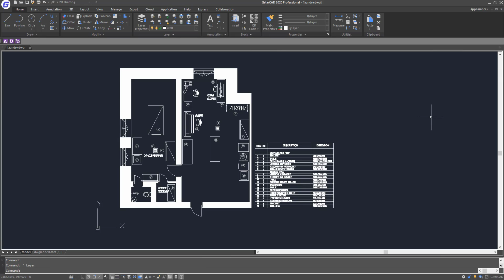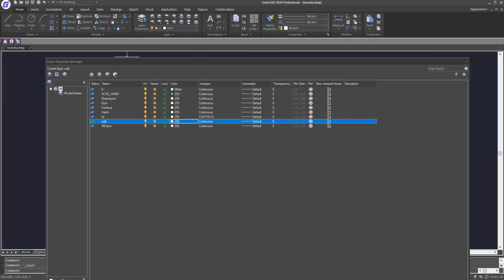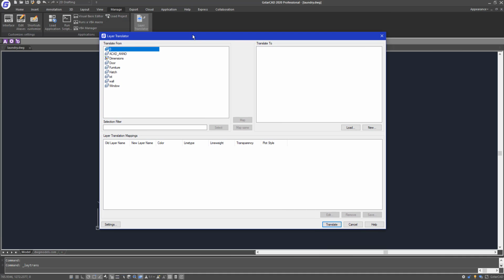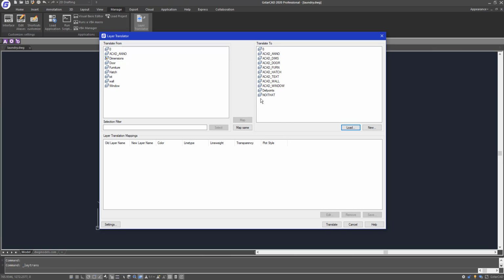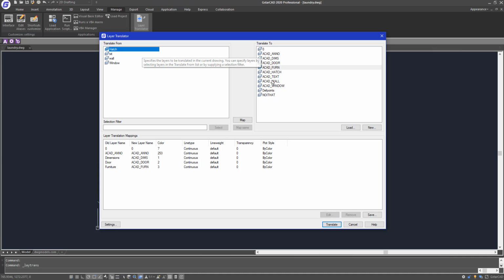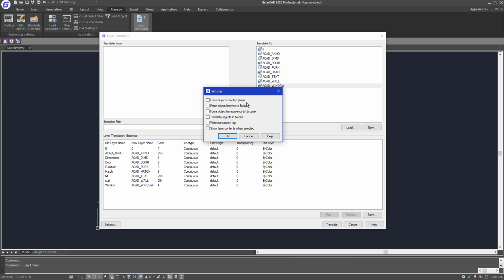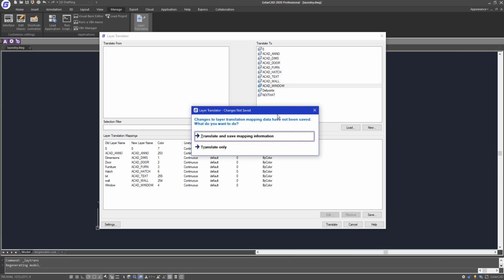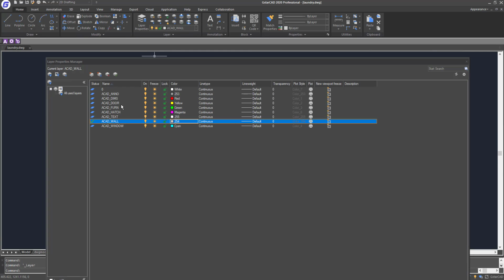GstarCAD Layer Translator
Spending too much time on cleaning up the layers to comply with your company's CAD standard.
Look no further than the Layer Translator tool that allows the mapping of the layers in your drawing to match your standards file. Learn how to do this in this video to start saving time.